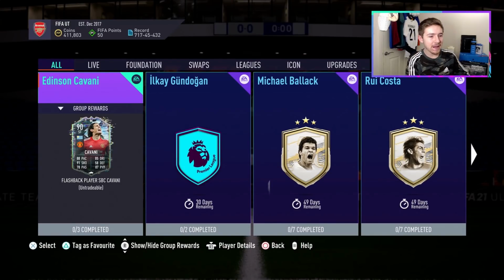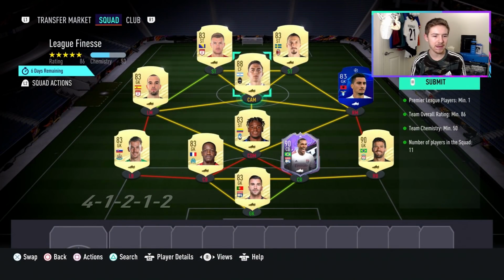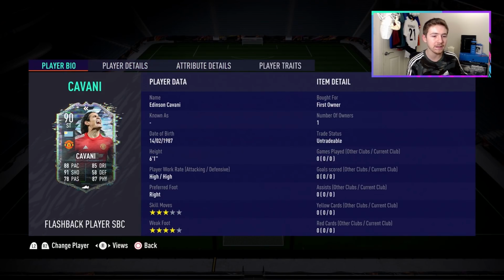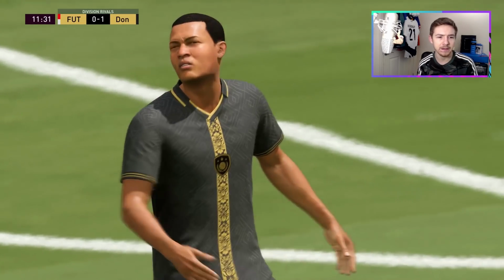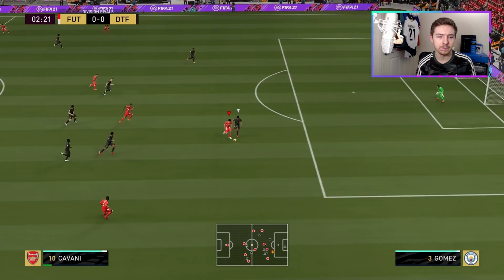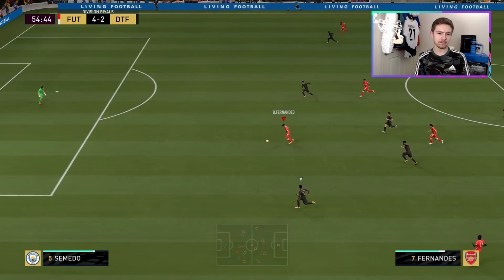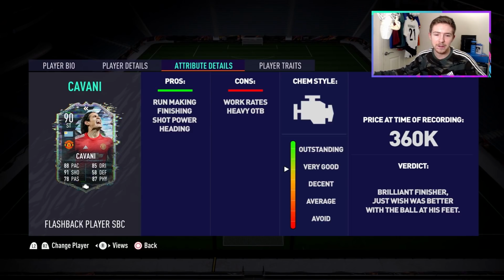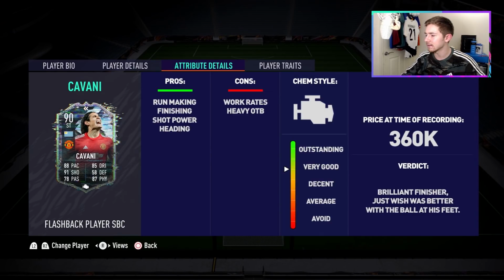90 FLASHBACK CAVANI REVIEW! FIFA 21 FLASHBACK EDINSON CAVANI SBC PLAYER REVIEW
90 FLASHBACK CAVANI REVIEW! FIFA 21 FLASHBACK EDINSON CAVANI SBC PLAYER REVIEW.

Channel Summary;
Welcome to my channel (kieronsff) where I upload regulary Fifa 21 content, this includes; fifa 21 live streams, fifa ultimate team, fifa 21 glitches, fifa 21 tips and tricks, methods of how to complete sbcs in the cheapest way (hybrid nations sbc, hyrbid leagues sbc, league and nations hybrid), the cheapest solution fifa 21, we have also spoken about the ea access glitch, I focus alot on current content and bring out quick and informative player reviews on the latest special items, i cover gameplay and in game stats, we also talk if about if the sbc is worth it? and if you should do this sbc? we also regularly complete objectives and discuss how to completely them easily and quickly.